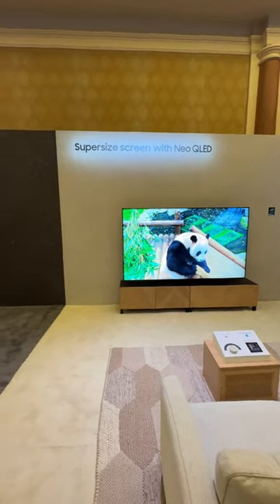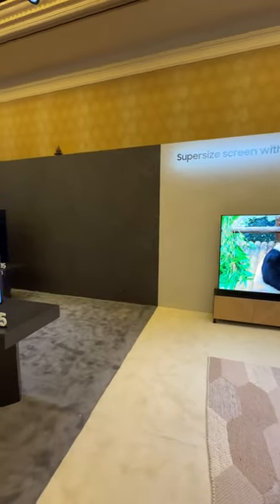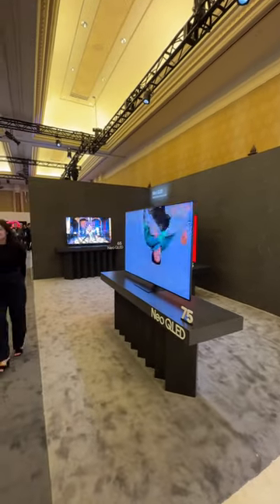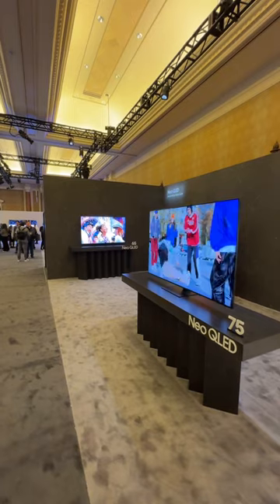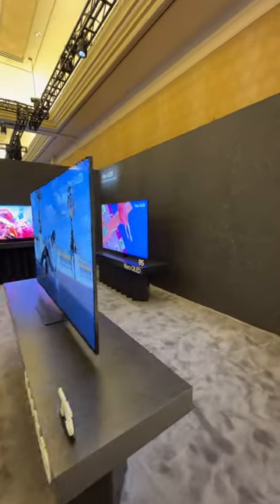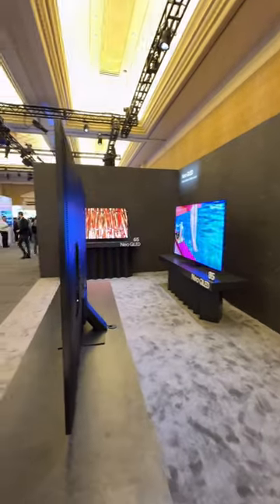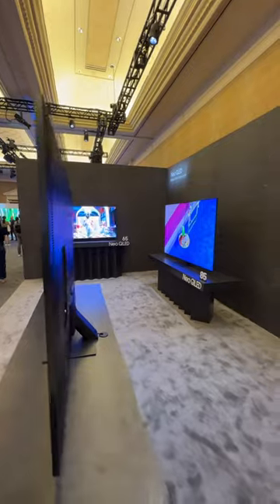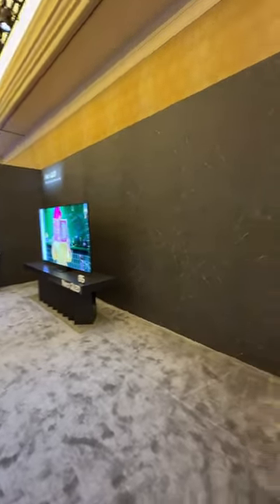Samsung Neo QLED 4K TVs. That 98” is really calling my name!!!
BestBuy Partner
*** LIMITED TIME:
*** Thanks For Checking!